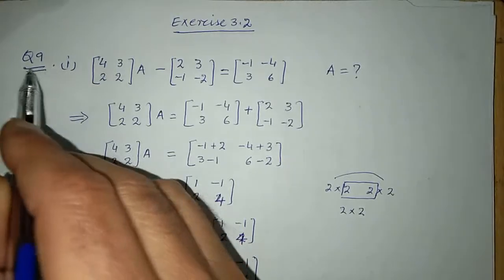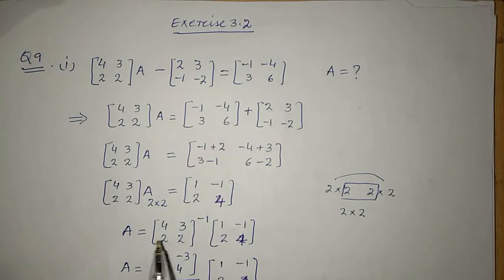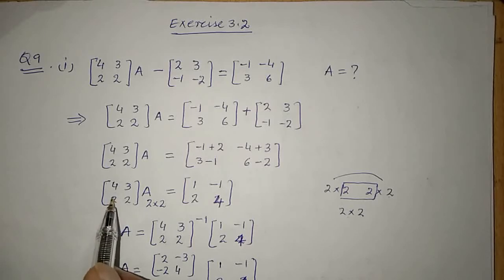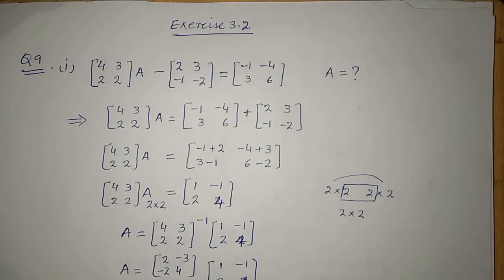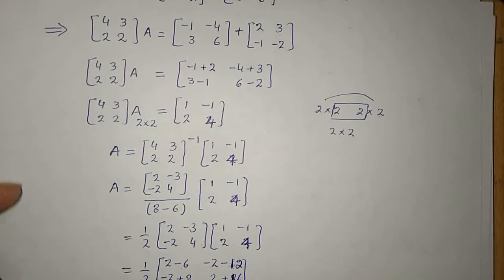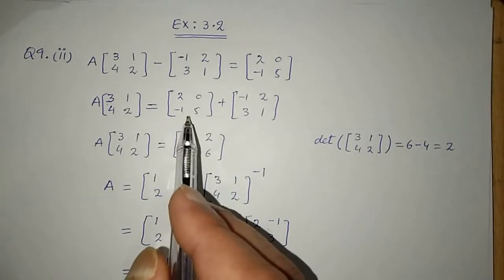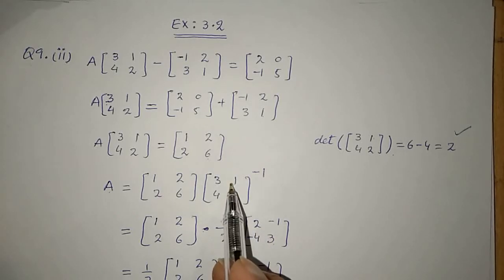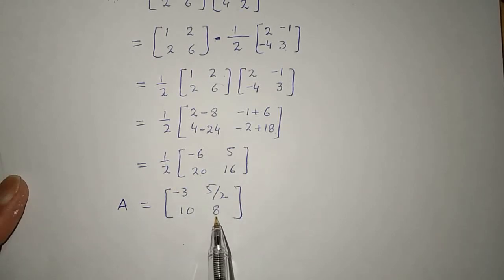Chapter 3, Exercise 3.2, Question 9, FSc part 1 ( Class 11 ) XI Mathematics, Federal Board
Two parts of question 9 in Exercise 3.2, are solved.